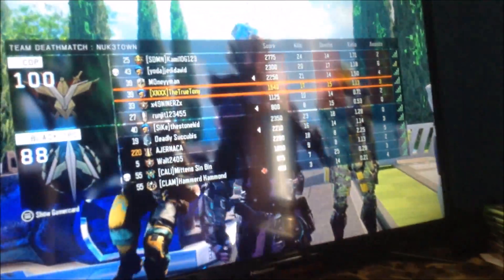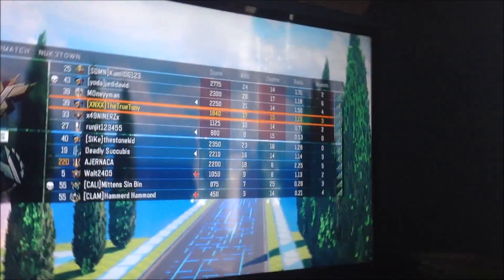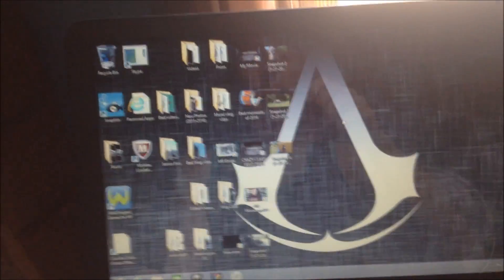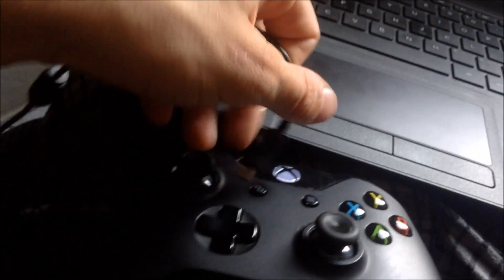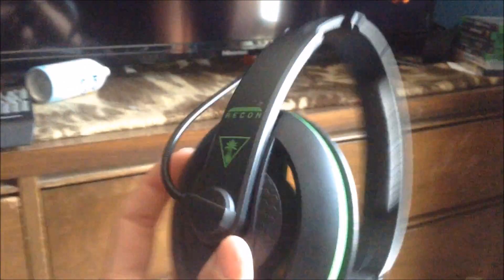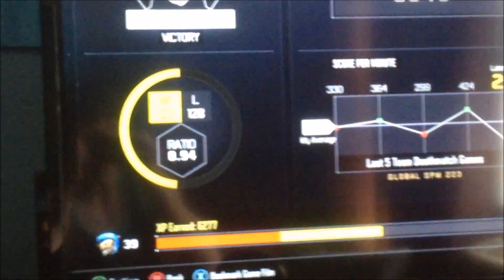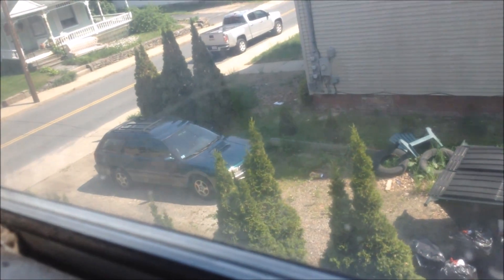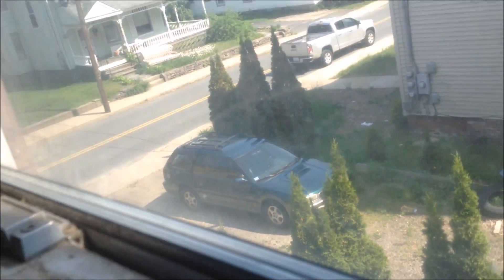MY GAMING SETUP! (Mini Vlog #95)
If you think i should do gaming videos let me know!